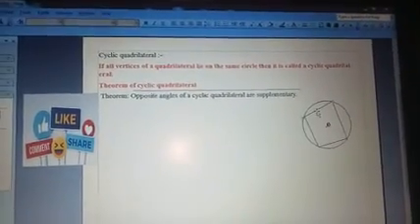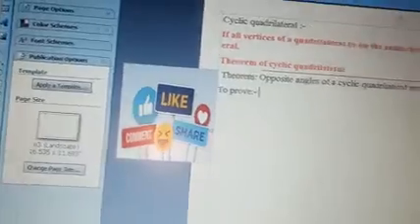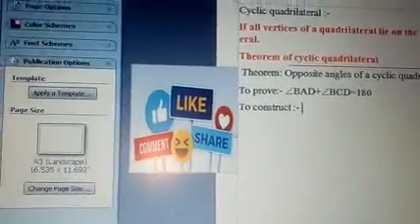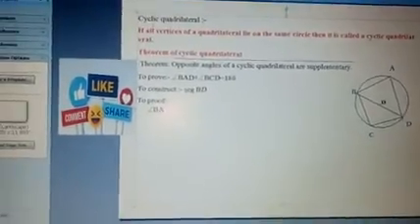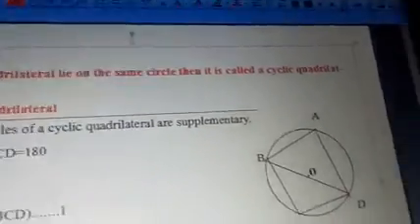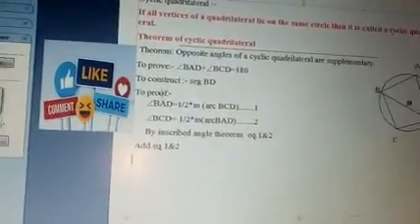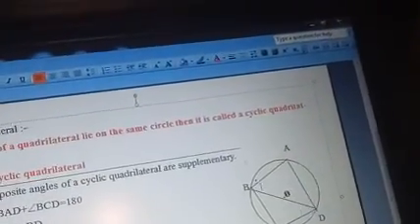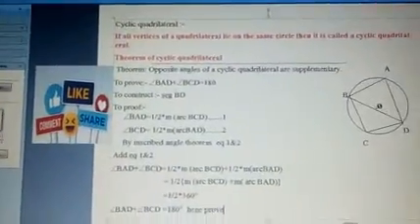Cyclic quadrilateral theorem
Class 10th geometry